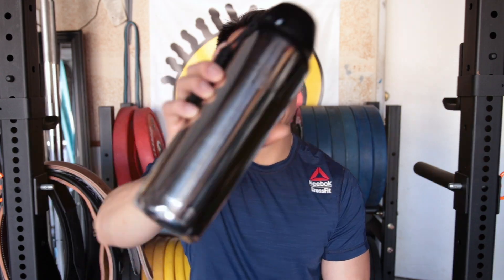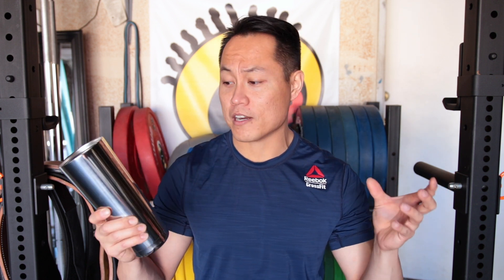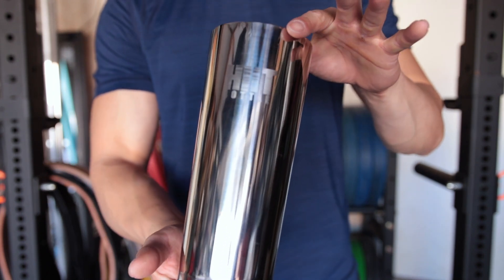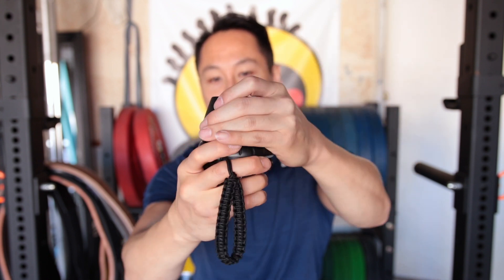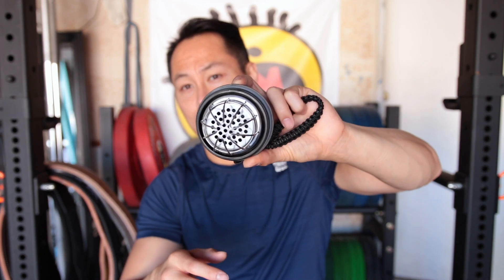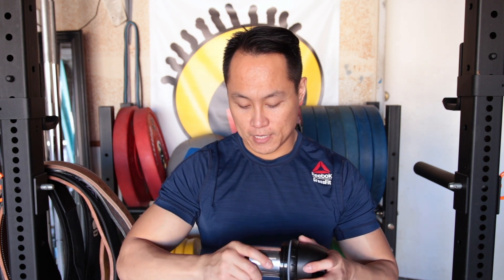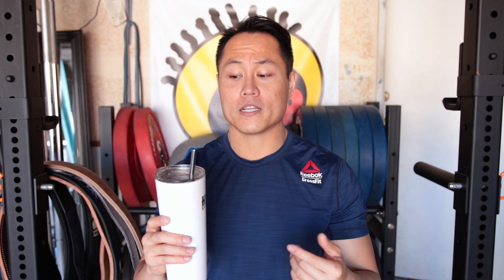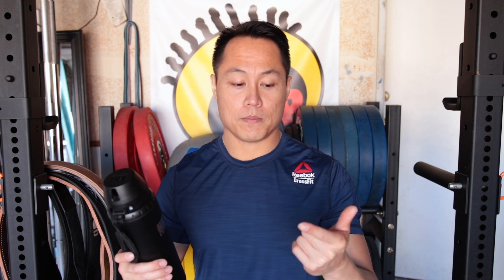The BEST Shaker Bottle?!